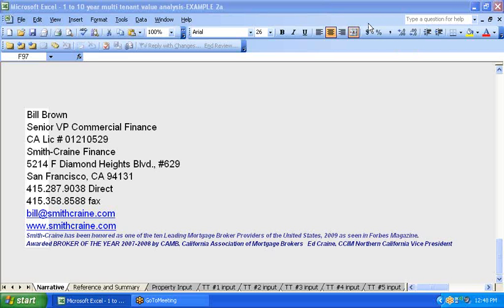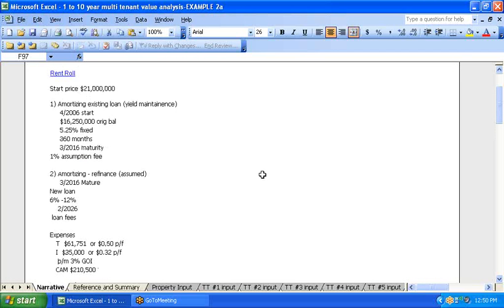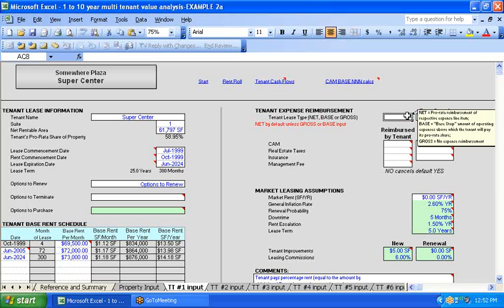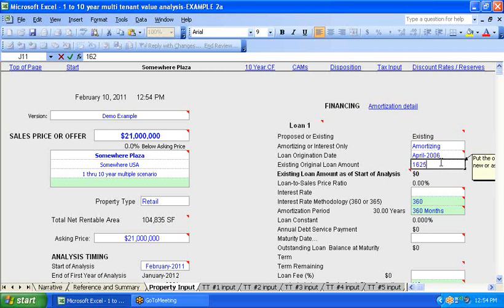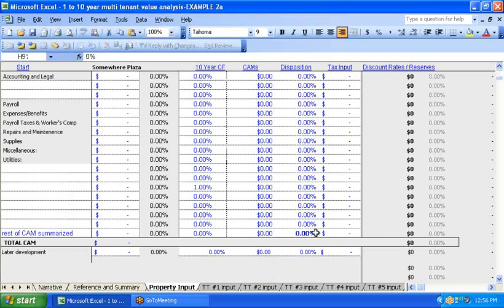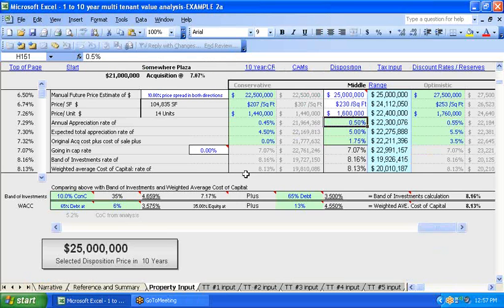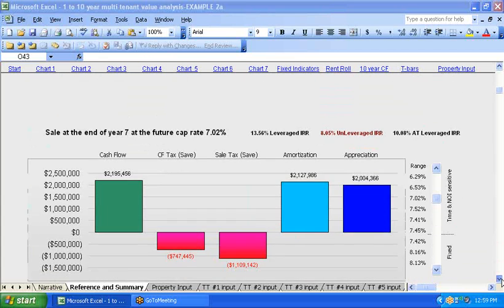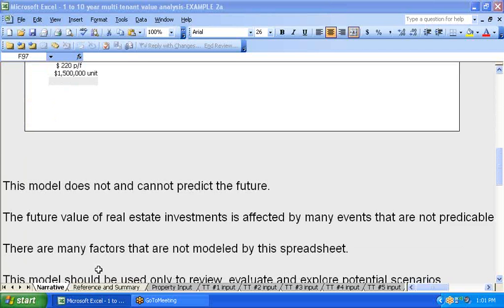Smith Craine Easy Value Analysis -retail.wmv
Simplified way to value income property.  Easy Input, detailed yield and cash flow results results.  This amalysis allows viewing of several scenarios and "what ifs" in a dashboard style.